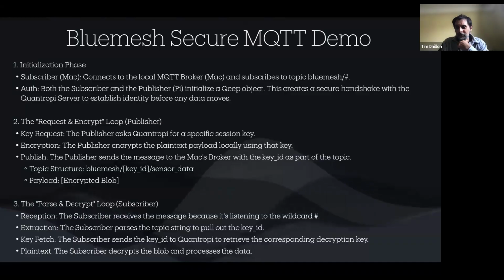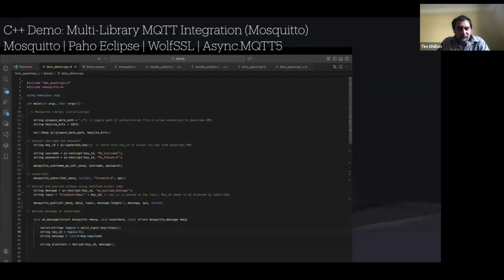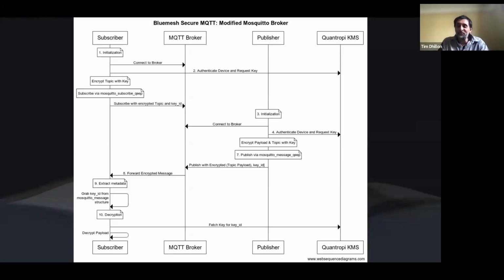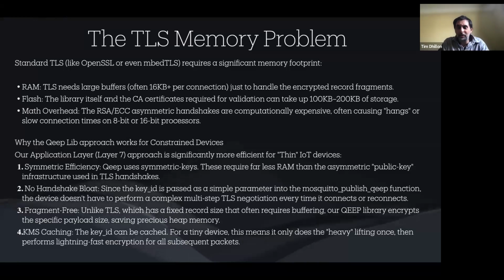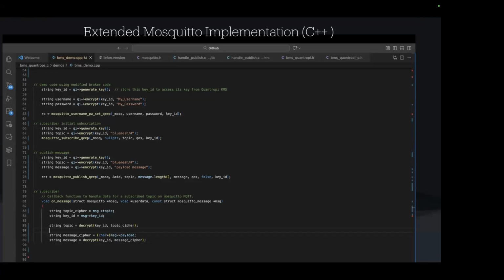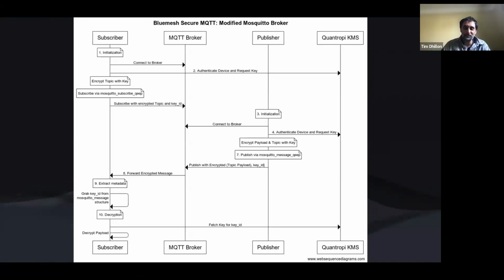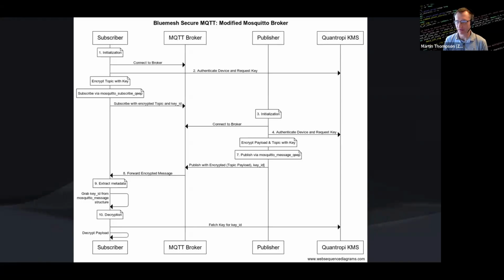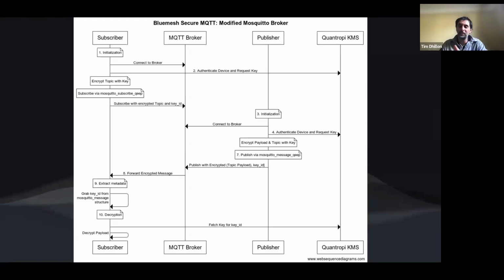A quantum safe MQTT pipeline demo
Tim Dhillon (Blue Mesh Solutions) gives a demo of the quantum safe MQTT pipeline he's built, plus audience Q&A.

The IoT Security Foundation's Quantum Safe IoT special interest group meets monthly. To view details, minutes and the date of the next meeting, go to our members' platform:

** For more content and up-to-date news on all things IoT security